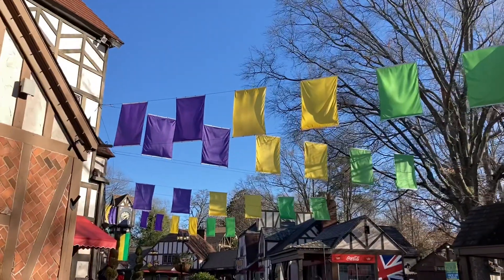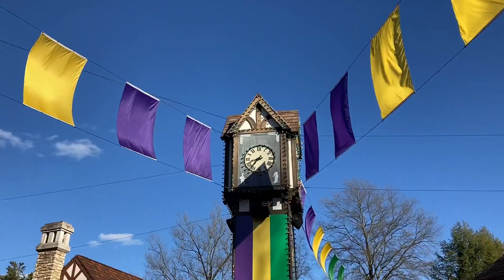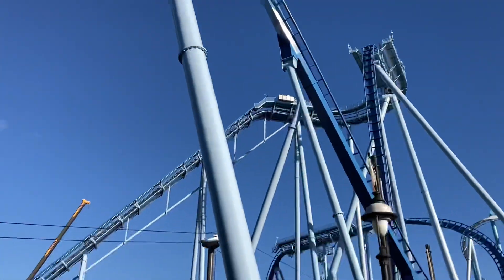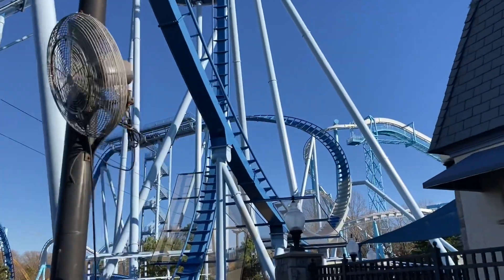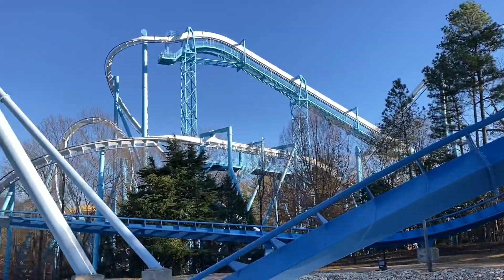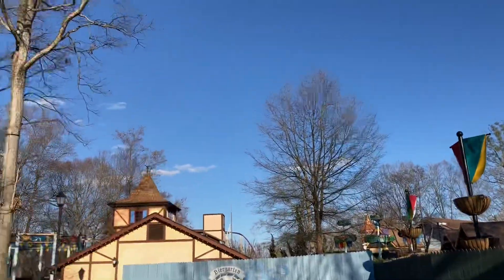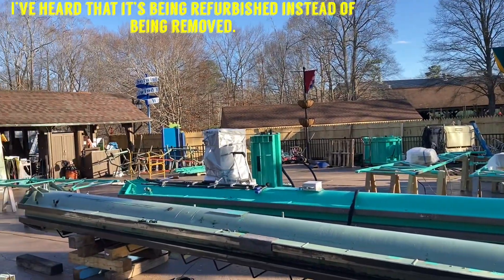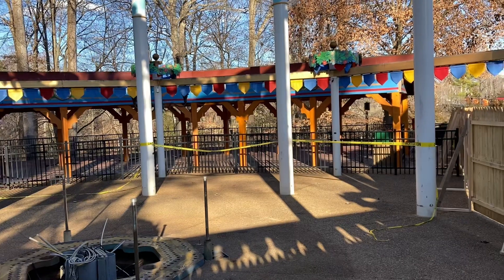Lots of changes at The World’s Most Beautiful Theme Park!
Storm returned to his home park on January 27, 2023 to find many different changes being made! From removals to refurbishments, the world class park won’t be the same after 2023!

-Timestamps-

00:00 - Intro
00:29 - Pantheon Plaza Closed
00:41 - Finnegan’s Flyer
01:53 - Griffon Work
02:45 - DarKoaster Progress
03:10 - Oktoberfest/Mäch Tower Updates
03:48 - Apollo’s Chariot
04:11 - Alpengeist
05:53 - Outro